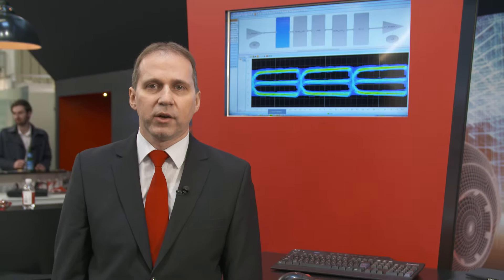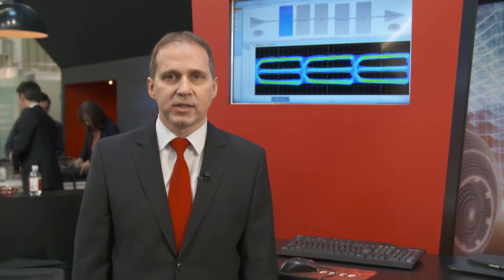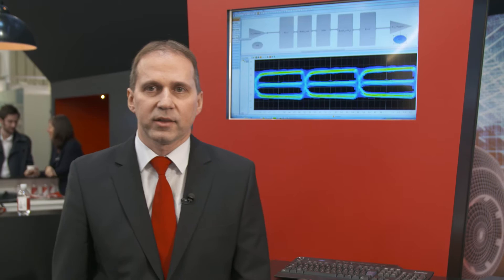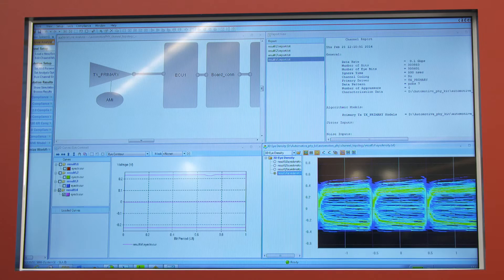Simulation of the Automotive Ethernet using Cadence Sigrity tools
In this demo we will show how to simulate a full physical Ethernet channel using Sigrity™ SystemSI™.
Standard ethernet compliance tests usually done with complex test and measurement fixtures, can now be simulated with Sigrity SystemSI.
See how power integrity analysis and EMC compliance of the ECU board is addressed using Cadence Sigrity PowerSI.